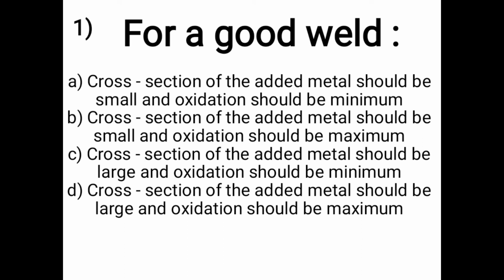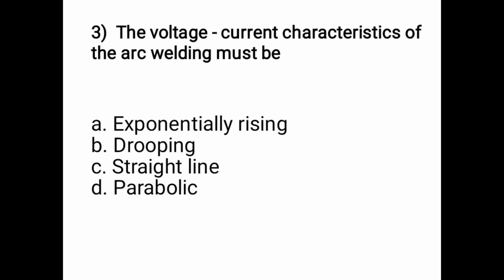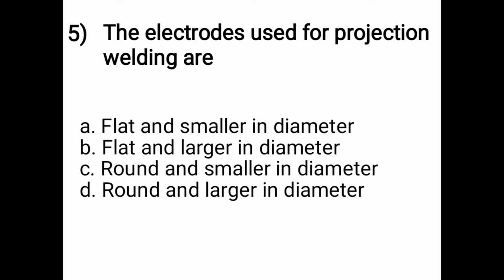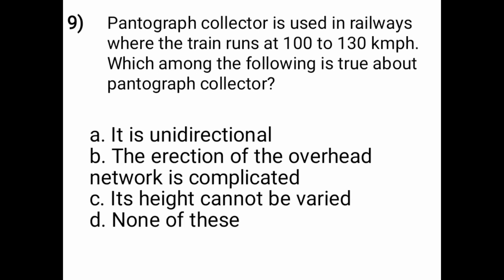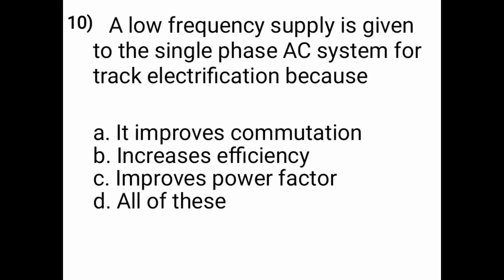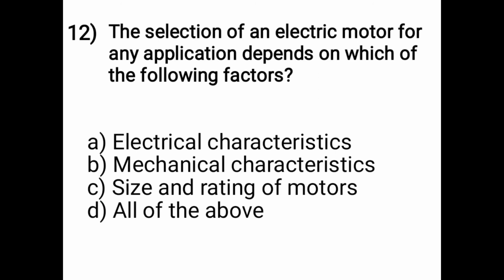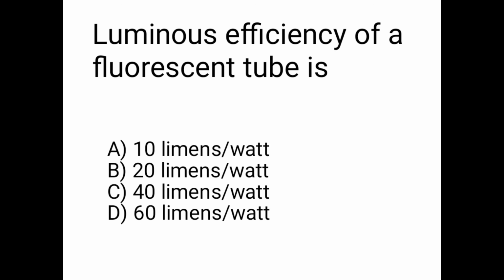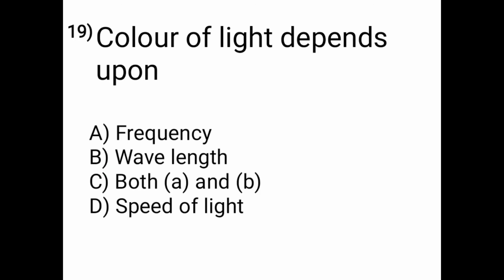MCQS Utilisation of Electrical Energy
multiple choice question of utilisation of electrical energy in this video and very very important
explanation of illumination unit 1 👇👇👇